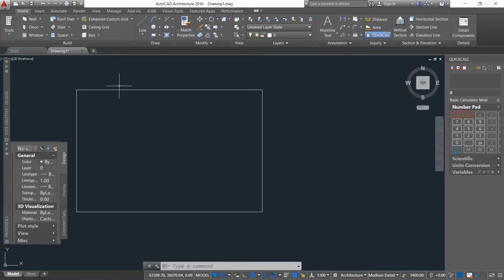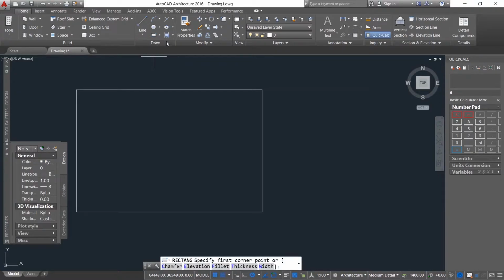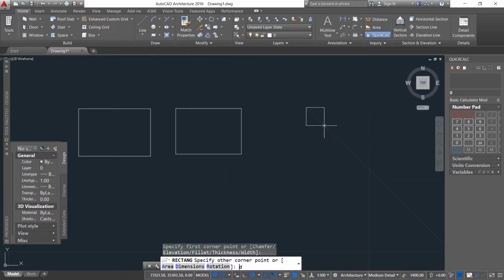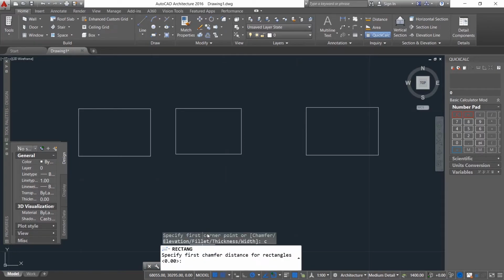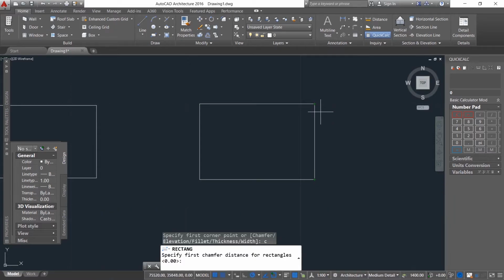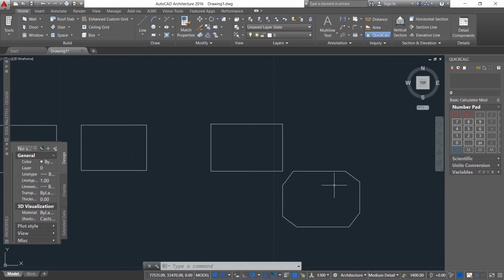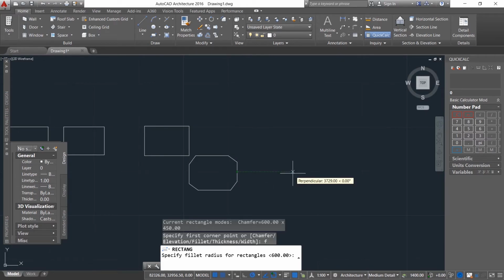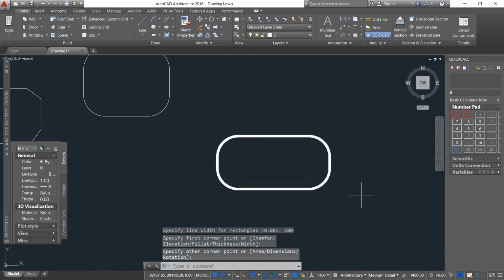how to draw a rectangle,how to chamfer, fillet and change it width in autocad.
In this video, we will teach you how to draw a rectangle, how to chamfer, fillet, and change its width in AutoCAD.